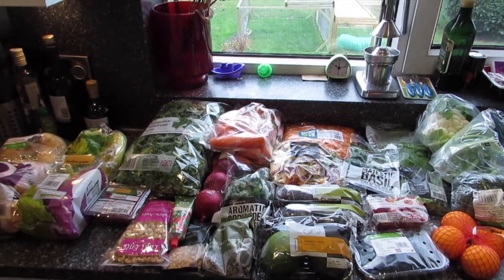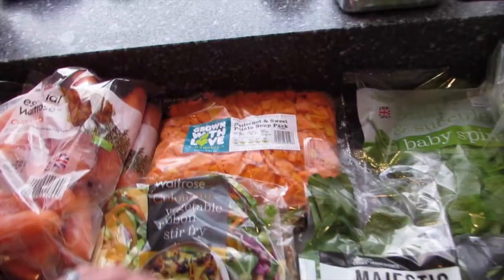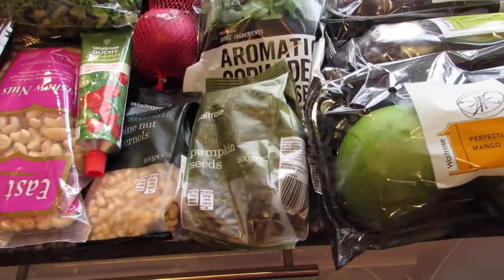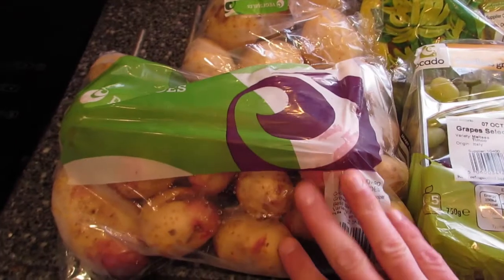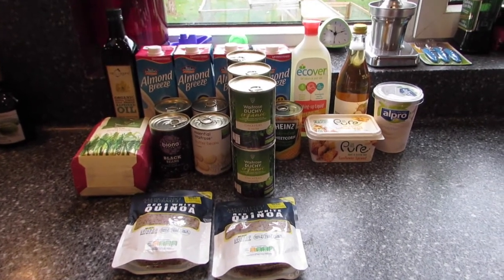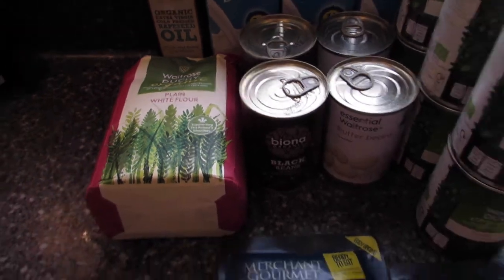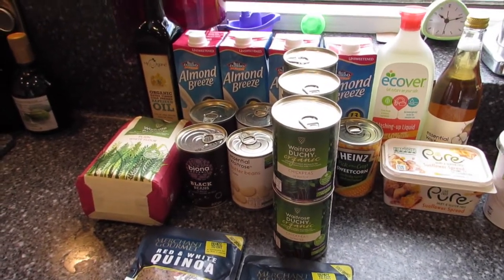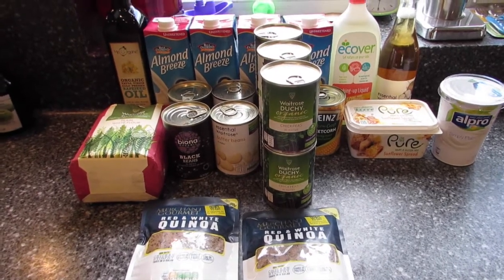October 2016 Shopping Haul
Sharing todays food shopping haul with lots of fresh fruit, veg, nuts and seeds.